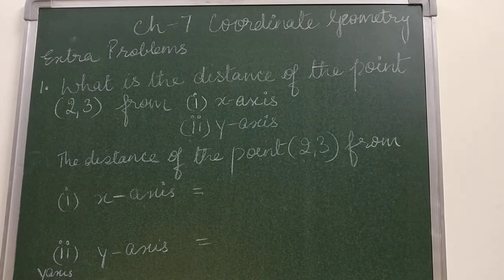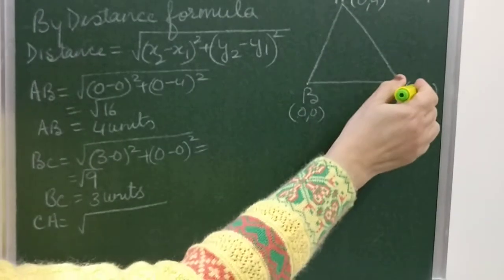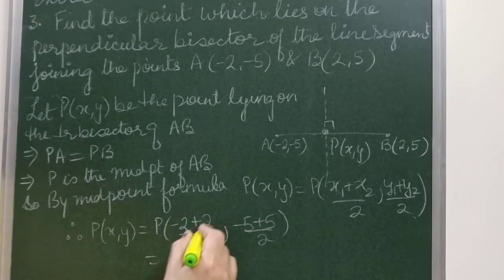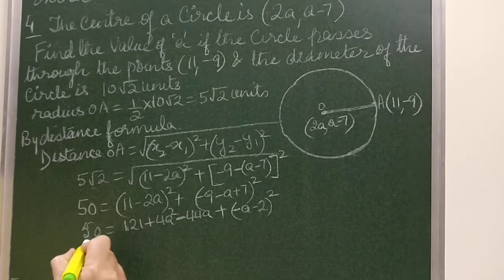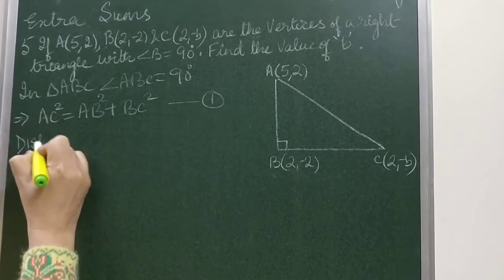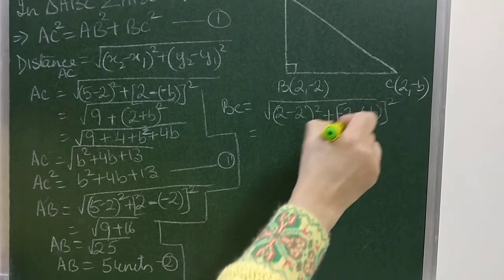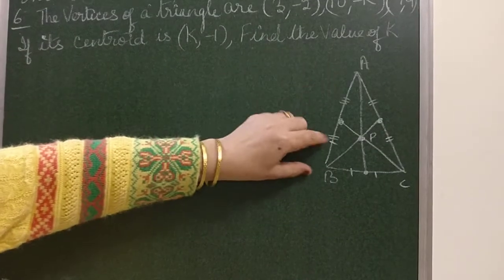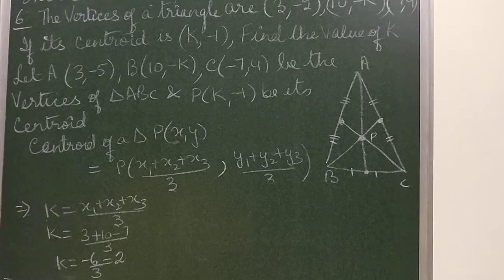Class10 Ch 7Extra sums(Part-1) related to coordinate geometry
Class10 Ch 7Extra sums related to coordinate geometry